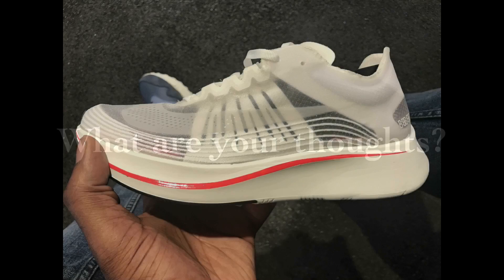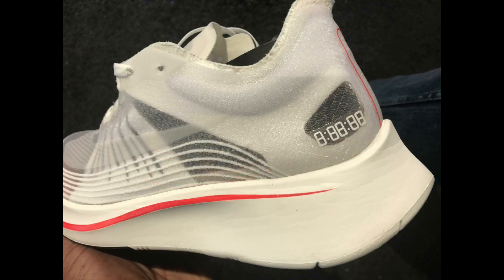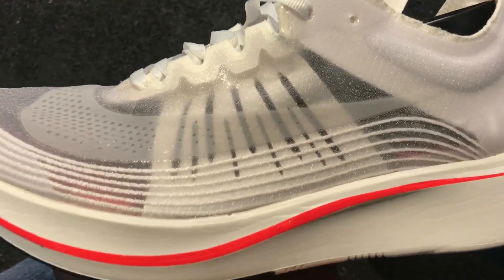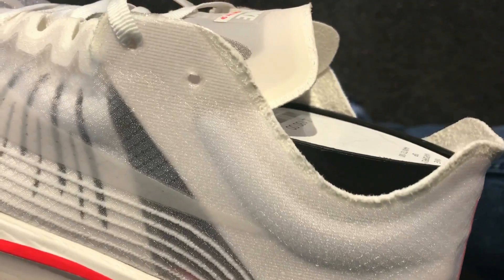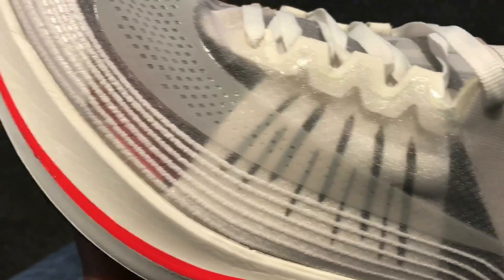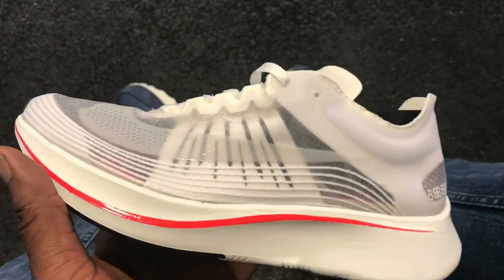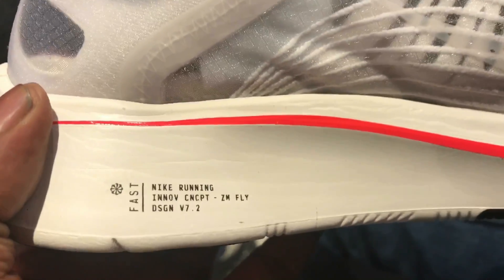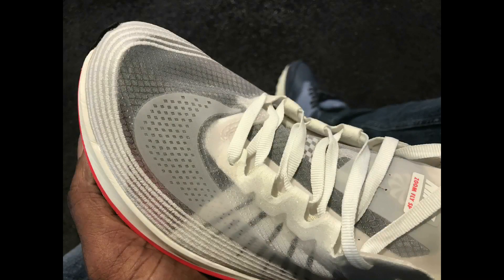Super quick look! Nike Lab Zoom Fly Sp